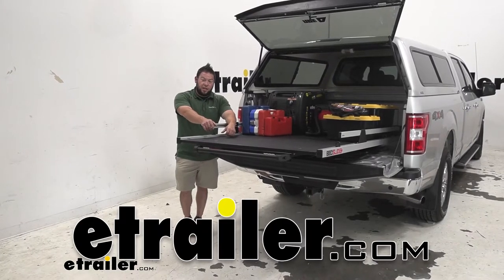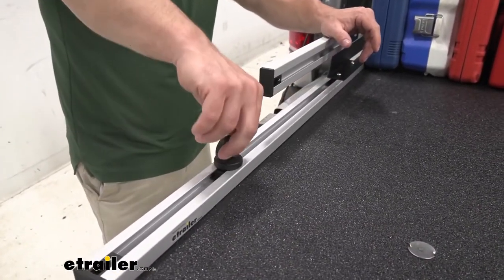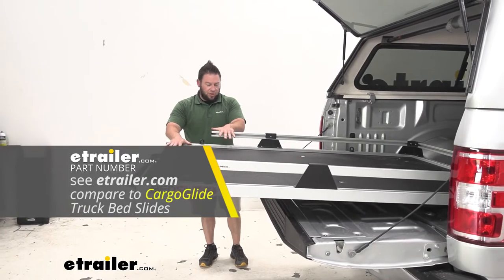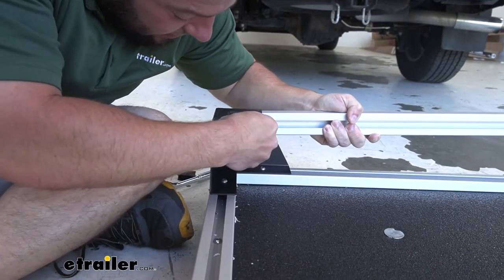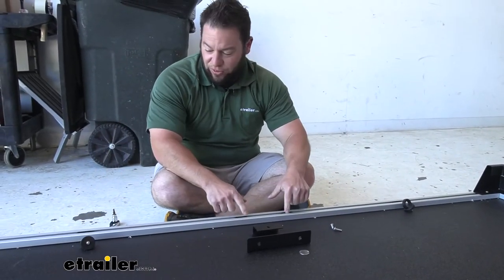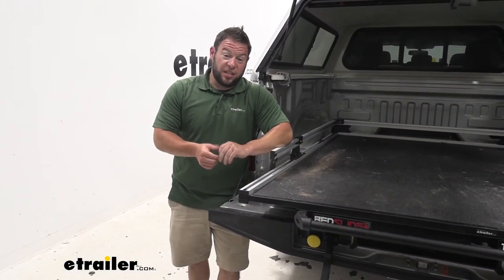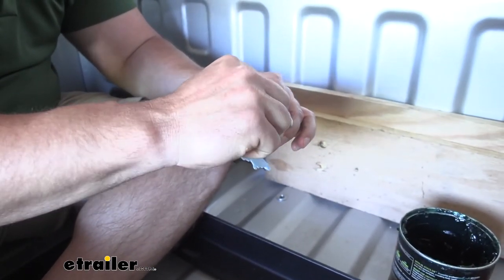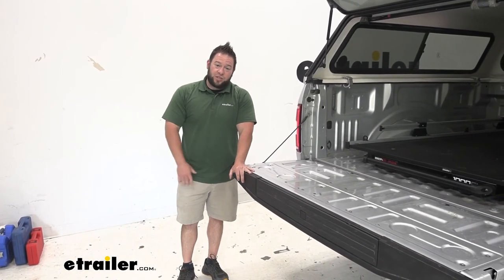etrailer | BedSlide Contractor Siding Truck Bed Tray Review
What's up everybody It's AJ with etrailer.com. Today, we'll be checking out the BedSlide contractor. It's going to be a sliding bed tray for your truck. It's going to be a great option if, as you can see, we have a camper shell here. Maybe you have a tonneau cover, or maybe you just have hard time accessing stuff when it's pushed up to the front of your bed. This is going to prevent us from grabbing and unloading or loading from the side.

But we can slide this out now. And this heavy generator, I don't have to climb in all the way in there and go to the back, to wheel it out and lift it out. It actually comes to us when we pull the tray out. Let's check it out. Right away, it's a sliding bed tray.

Let's get to it and slide it in. I'm going to show you a different points. It stops automatically, that way you can use this part as a workbench. If you don't need it out this far, you don't have to bring out this far every time, it does have stoppers. I'm just going to pull on the handle right here.

I'll show you there. Like that, you just slide it in. It stops right there. That's one position. That way, maybe you don't need to get fully to the back, you just need to get right here.

Or there's something right here, you can do that. We'll go in a little bit more. Right there is another position. Again, you won't be able to get to the stuff in the far back, but if it is loaded all the way out to here, you can still grab this stuff easily here. And then the final position is gonna go right there. So, this is all the way pushed back. And let me shut the tailgate to show you how much room there still is. Look in there, there's plenty of room between the tailgate and the handle. So you don't have to worry about those two touching and scratching anything up. Something else I wanna show you, is that how it slopes up. So, let's fully extend it to see that. So, in this position, you can kind of see how it slopes upwards. Now, this can handle up to 1500 pounds. So, if you had a bunch of that weight here on the back, when it brings the truck down, this would still be level. And that way, it's not sagging down. Now, because it can handle up to 1500 pounds, you want to make sure it's strong enough to do that. And the construction is, you got this steel construction on the sides and the frame on the bottom. And then, you have the composite tacking here on the top, which is a nice textured finish. It's kind of like a spray-on bed liner that has a little bit of texture just to help you grip on those items in the back here. So they won't slide around as easily if it was just a smooth surface. Now, along the side, you still have railings too. Those are gonna help you tie down things and just keep things from falling off there. So, if this is pushed in there, you take a turn, you don't have to worry about everything sliding off the edge and falling in between the BedSlide and the wall. And then also over here, you have tie-down points. That you can just loosen and slide up and down the track wherever you need them. So, it keeps everything nice and tight here in the BedSlide. One of the benefits of the BedSlide is all the accessories you can get with it. So, you don't only just have this, but if you want to section things off, you can get a divider. It'll attach to the rails and then you can divide your work stuff from whatever the extra stuff is. Maybe you're just running to the store, and you want to throw some stuff in the back. You can keep that all up here. Plus, that divider just shove everything up there. You want to worry about it, sliding around it all when you're driving. You can also get bins that attach to the side. That'll be for more loose things like hardware or hand tools that don't really have a home. You can set them in those compartments on the side. You put those in there just to help organize that loose stuff that we all ended up just throwing in the back of our trucks anyway. Let's get a better idea of how much space you are working with here. I'll go ahead and measure it out. So, from side to side it's going to be a 45 and a half inches there. And then from front to back, it's going to be 69 and a quarter inches long. And then, let's get the height of the rail. Going to be a little bit right there at five inches. Now, with it back into place let's see how much room you have inside the bed of your truck. There you go, front to back. You have to hook it on the very end there. We come out to the edge of the handle. That's going to be 75 inches. And if we go from side to side. It's going to be 48 inches. Now, let's measure the height. We're going to go from the higher part of the bed t